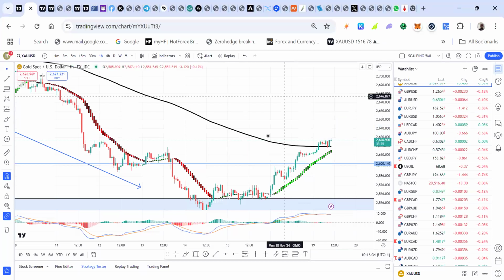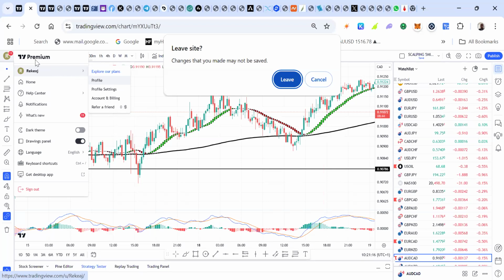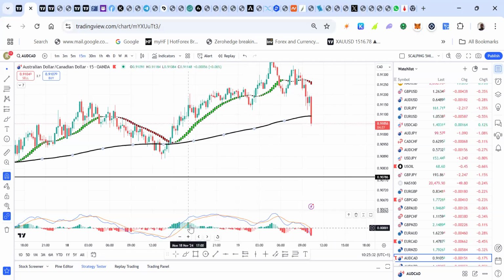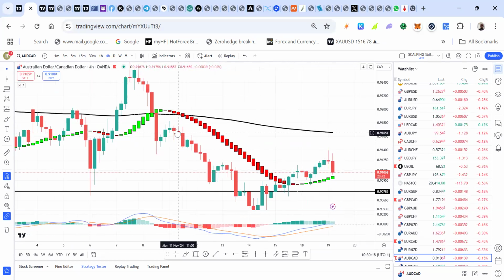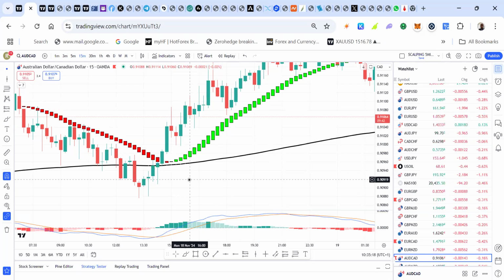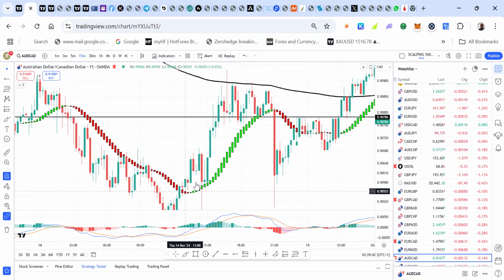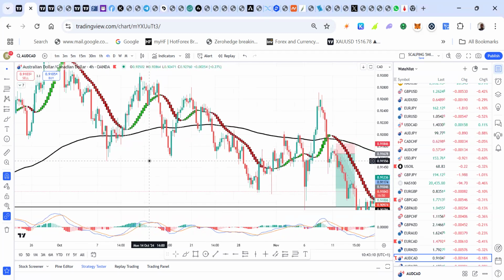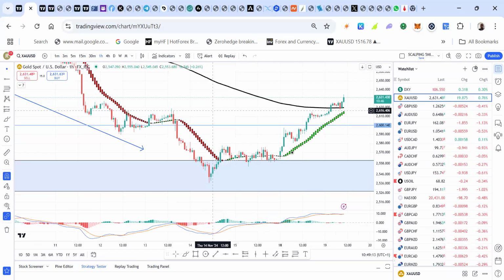THE ONLY STRATEGY YOU WOULD NEED AS A BEGINNER